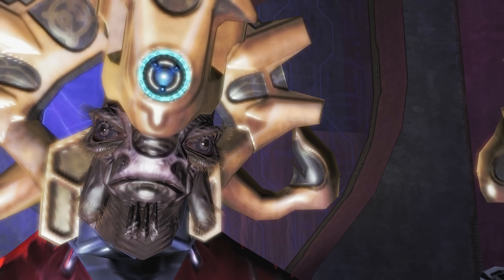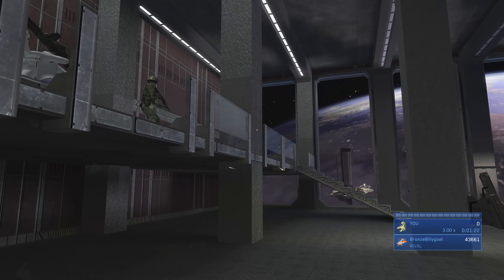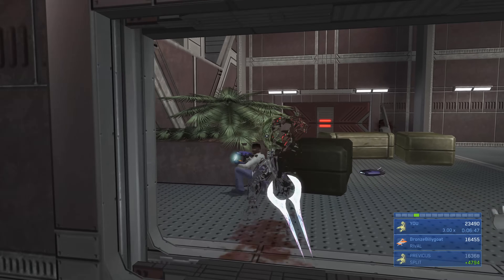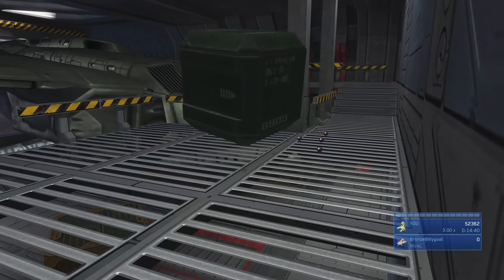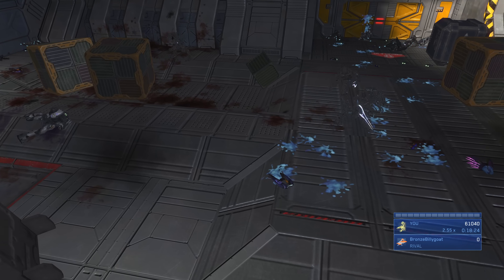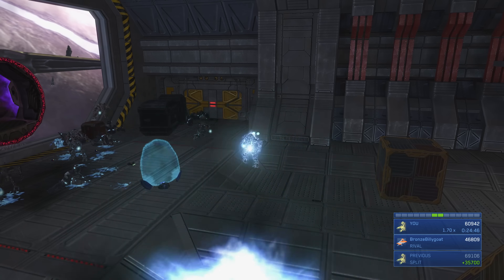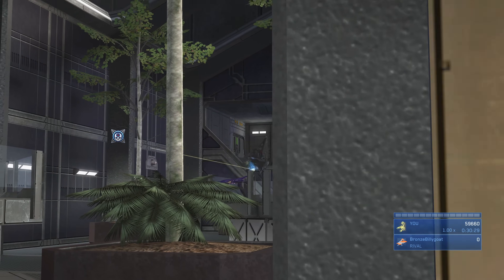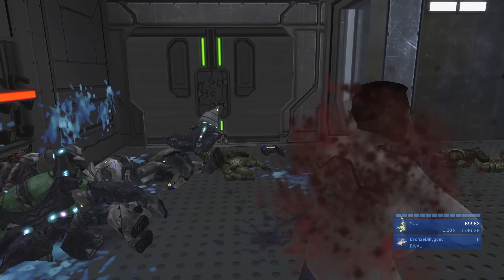Halo MCC - Halo 2 LASO (Part 1: Cairo Station) - Back for More - Guide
Part 1 of 13 for completing the Halo 2 LASO playlist in the Master Chief Collection which will grant you the "Back for More" achievement.

Level - Cairo Station
Difficulty - Legendary
Skulls - Skulls will automatically be selected when you select the Halo 2 LASO playlist.  They are as follows:  Anger, Assassin, Black Eye, Blind, Catch, Famine, Ghost, Grunt Birthday Party, Iron, IWHBYD, Mythic, Sputnik, That's Just...Wrong, and Thunderstorm.